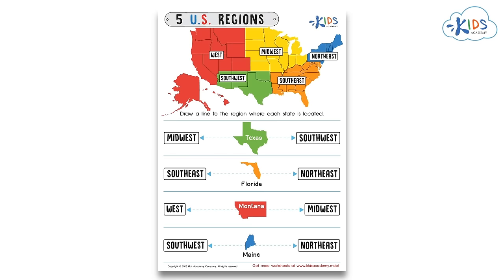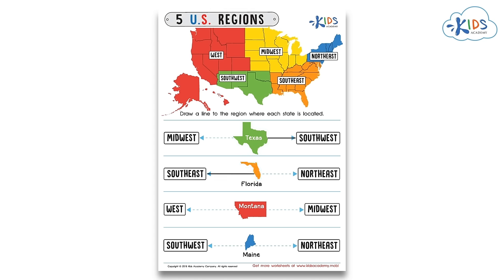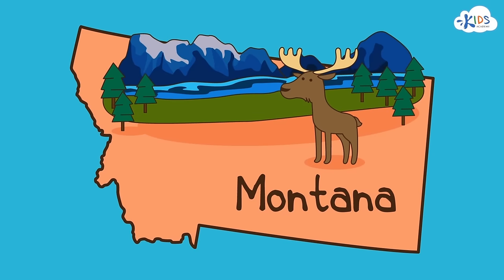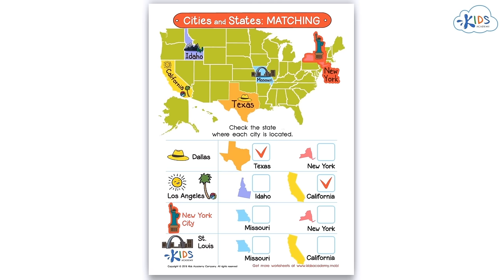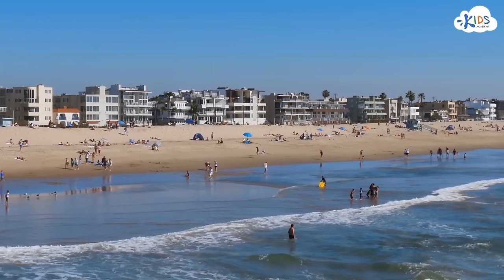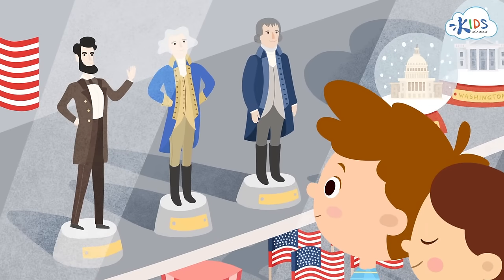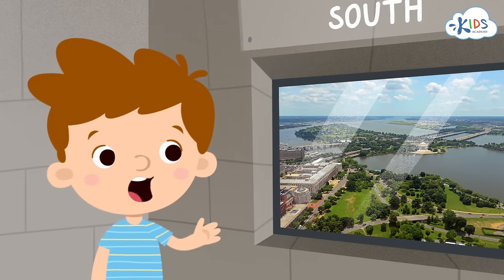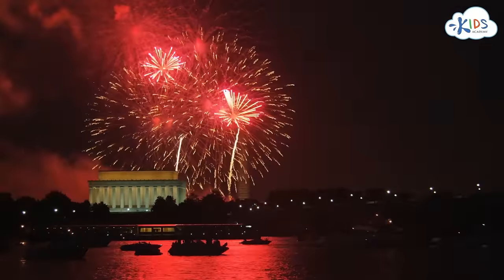5 Regions of the United States | US Geography for Kids | Kids Academy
Welcome to the Kids Academy channel! Teach US Geography for kids with instructional videos from Kids Academy. These standards-based clips include practice identifying the 5 five regions of the United States and locating cities and states. Included are Informational videos that show children things to do and see when visiting Washington DC and National Parks too!

The US region's geography lesson shows students a colorful US map with each area clearly defined. Students then look at a state and choose its correct region. Extend the learning by choosing more states and finding the regions in which they are located.

Another engaging activity is finding cities and states within the US. In this activity clip, students learn that within each state, there are cities. To complete the task, children read a city name and then find the city's state. A picture clue that represents that state is provided. For example, a cowboy hat is the picture clue to find the state that has the city of Dallas. The picture clue for the city and state of New York is the Statue of Liberty. Children view images and videos from each state. After, a review activity checks students' knowledge of the topic.

Continue the learning fun with a trip to Washington DC. In this animated clip, two children travel to the US capital. They visit and share facts about famous landmarks and memorials. Students learn that the President resides and works in the White House and that the nation's leaders meet and work in the Capitol building.  The video highlights fun places to see in Washington DC, such as the National Zoo and the numerous museums too.

This US Regions and Geography collection concludes with a video on National Parks. Facts and information about Yellowstone, The Grand Canyon, and Biscayne National Parks are featured.
Use these clips in the classroom, the home school, or for fun and enrichment.